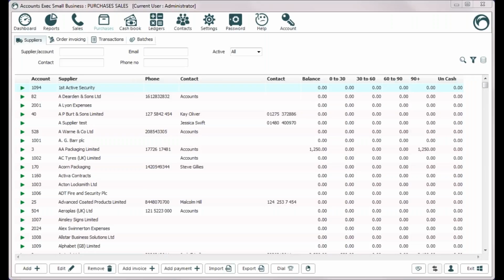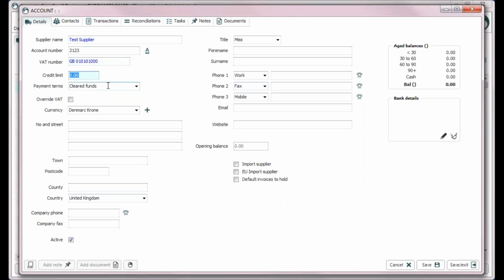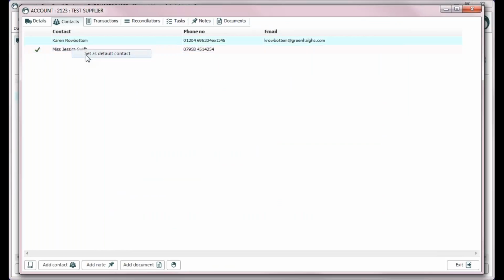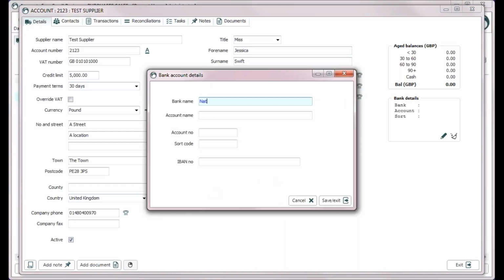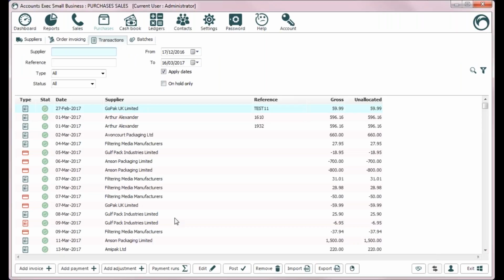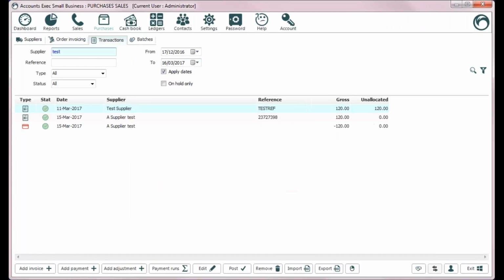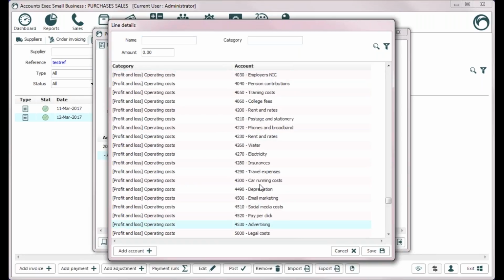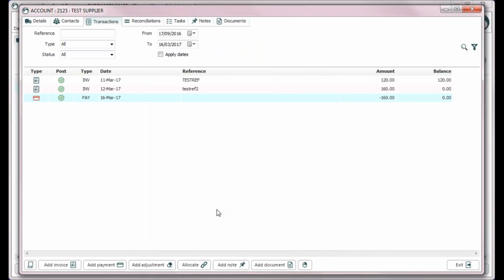Webinar: Suppliers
Adding supplier accounts
Processing supplier invoices
Processing supplier payments